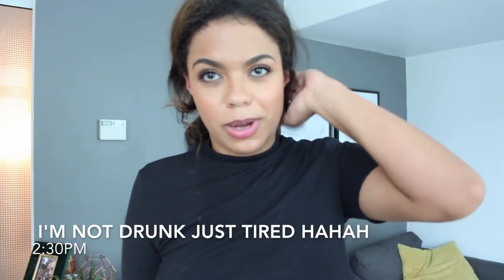MAC Studio Fix Foundation Stick Review + Wear Test! 12 DAYS OF FOUNDATION DAY 10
12 Days of Foundation DAY TEN! Reviewing the MAC Studio Fix Stick Foundation!

Foundation Info: 0:26
Foundation Application: 2:02
Before/After: 7:34
Flash Photo Test: 9:24
Midday Check In (natural light): 9:45
End of the Day Results: 10:34

nails: Gel-x Bio Seaweed Gel Peaches - Loft Nails Toronto